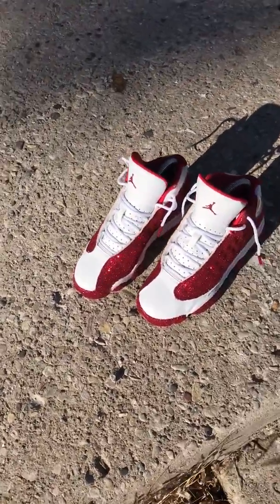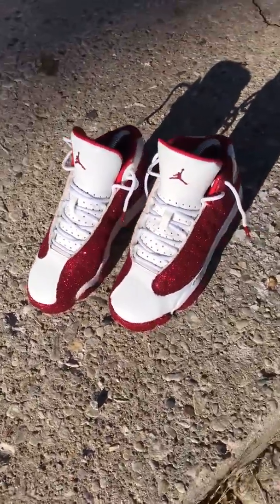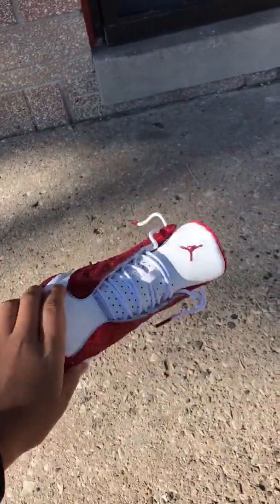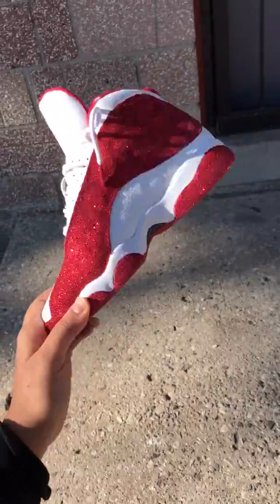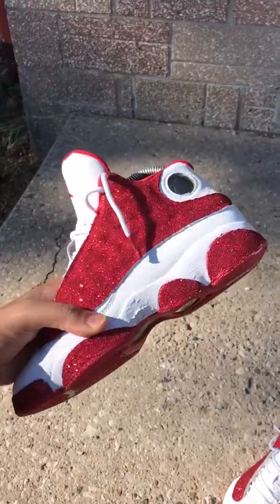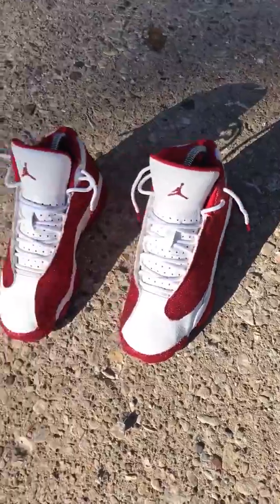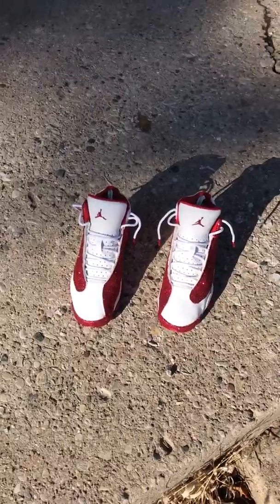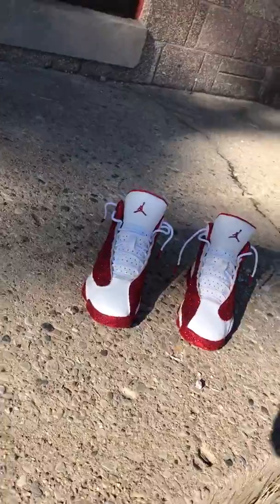JORDAN 13’s CUSTOMS (Review)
Snap Chat: Lyric.m16